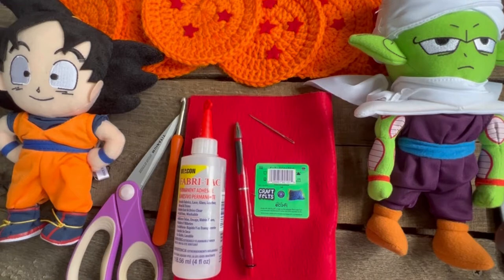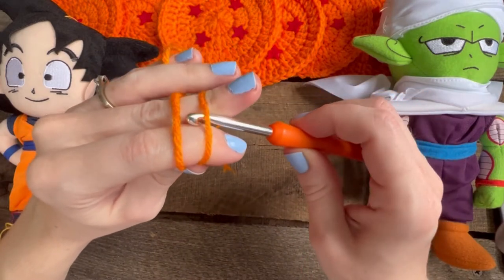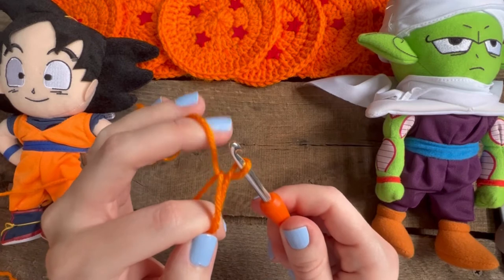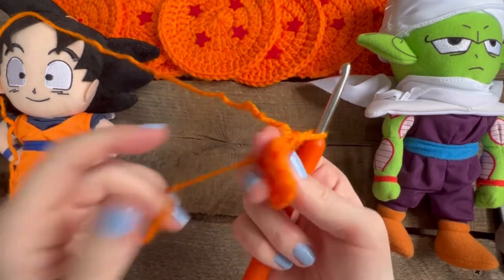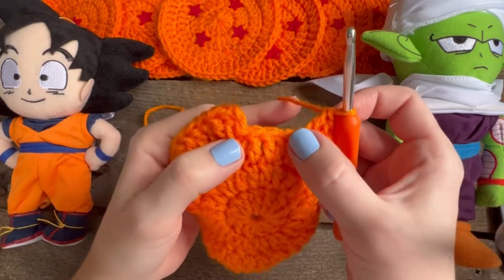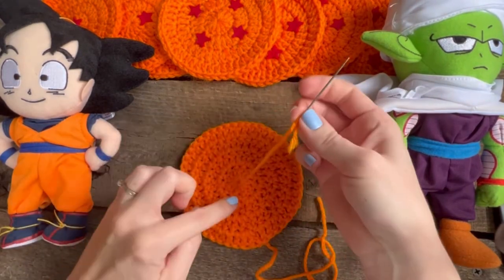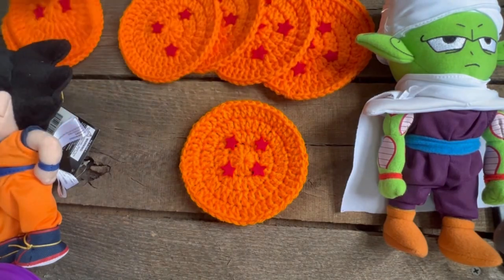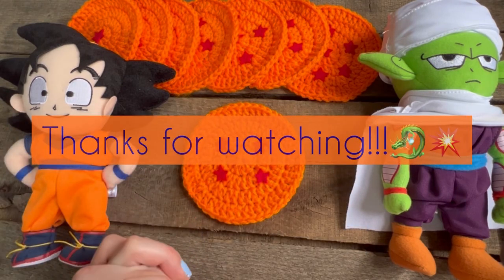Crochet Dragon Ball Coasters🐉💥 Crochet, Garden, Repeat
🌱🧶Hey crochet friends and fellow Dragon Ball fans!! Keep watching to learn how to make awesome Dragon Ball coasters or if you simply want to learn how to make plain circle coasters this is the video for you!

All you need:
🧶H-5.00 mm hook
🧶Orange- Medium weight yarn
🧶Sewing needle
🧶Scissors
🧶Fabri-tac (Fabric glue)
🧶Red- Craft Felt
🧶Pen

🪡Abbreviations:
ch- chain
dc- double crochet
st- stitch
sts- stitches

*Do not use my photos, videos or audio without my permission*